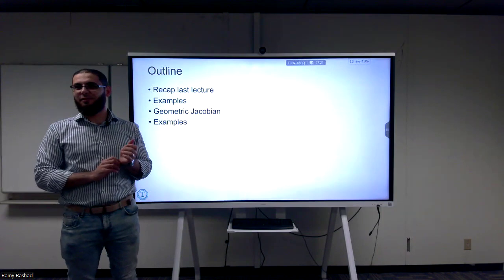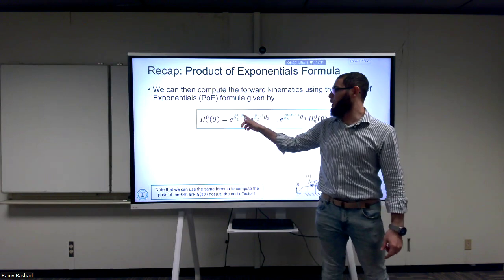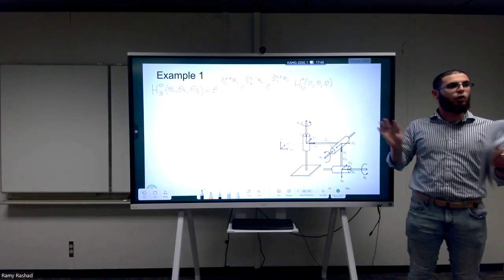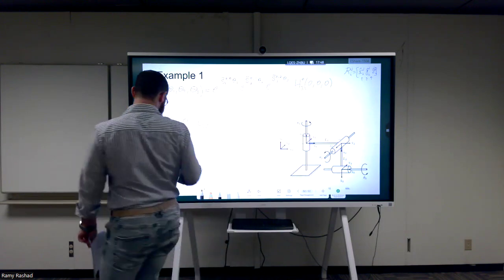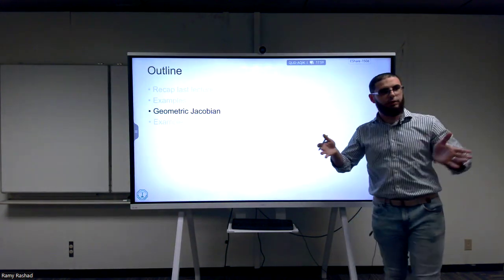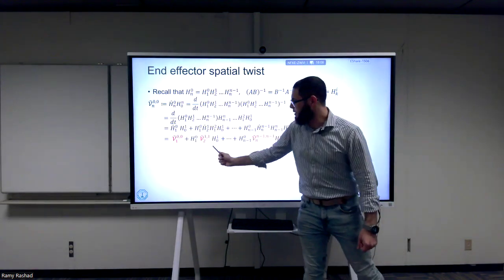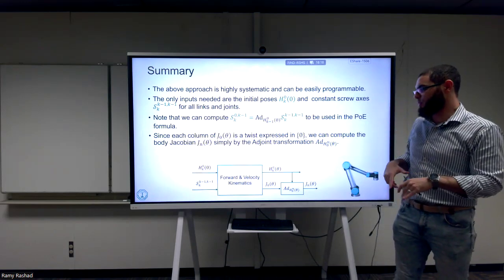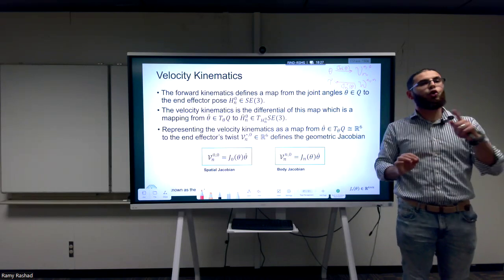SCE 594 Lecture 12: Velocity Kinematics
Topics covered in this lecture:
- Application of Product of Exponentials formula
- Derivation of the Geometric Jacobian